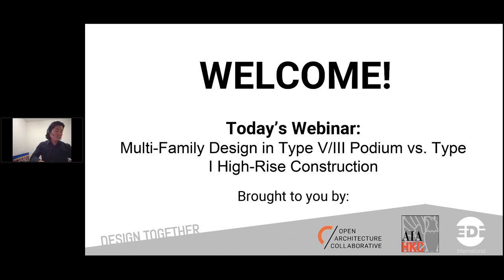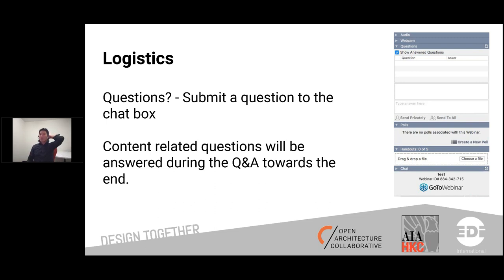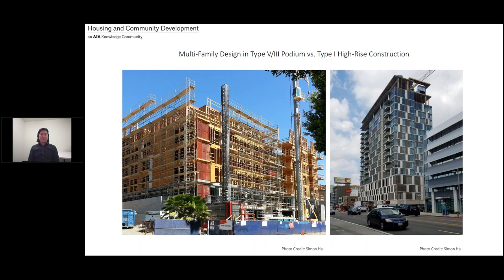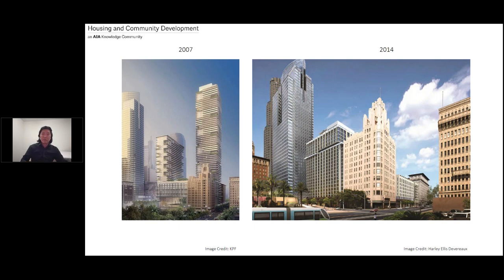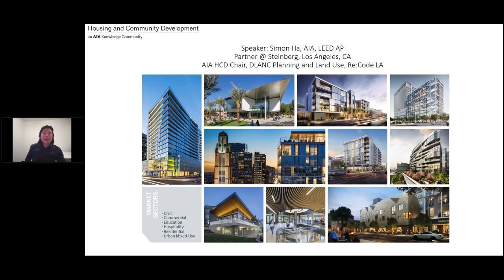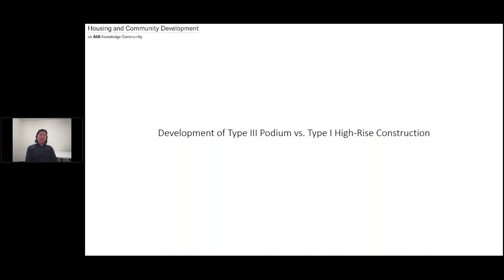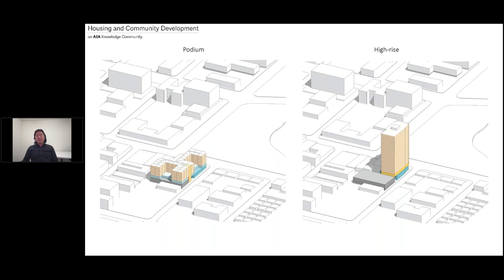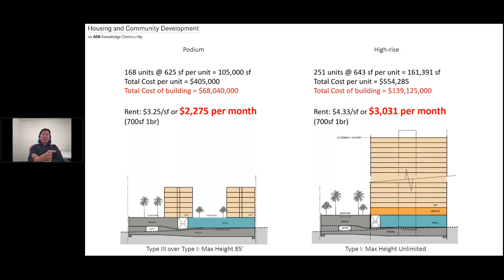Multi Family Design in Type V III Podium vs Type I High Rise Construction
This is the recording of a webinar produced with the AIA HKC and originally aired on 11/6/17 with Simon Ha discussing construction types, policy and housing trends in LA.

Learn the design, economic, and policy issues in high-density multi-family housing design in podium (light wood frame over concrete) construction and high-rise construction.

In many of our growing cities, there has been a proliferation of medium to high density housing production. The form of the new housing is typically five to seven stories with a mix of Type I concrete podium at the base and Type V or III light wood construction above. This construction type is often referred in the multi-family development world as “Podium Construction”. In Los Angeles, a debate emerged as the city and community started to express concerns of this new housing type and a policy aimed towards prohibiting podium construction was introduced.